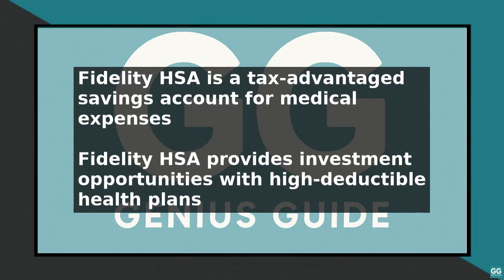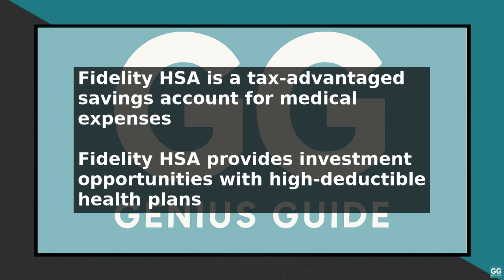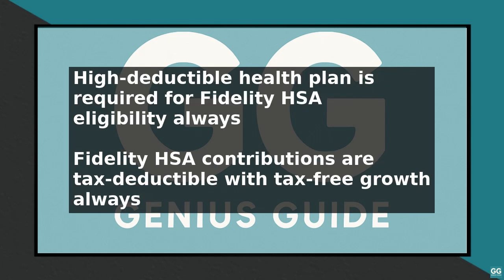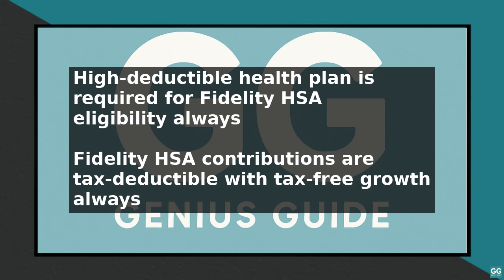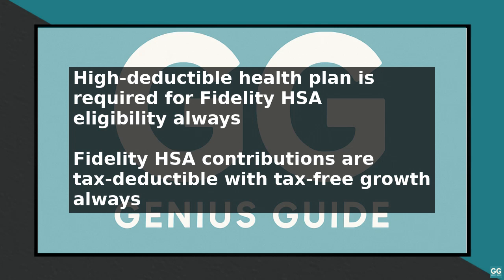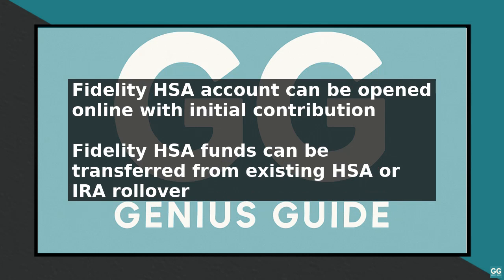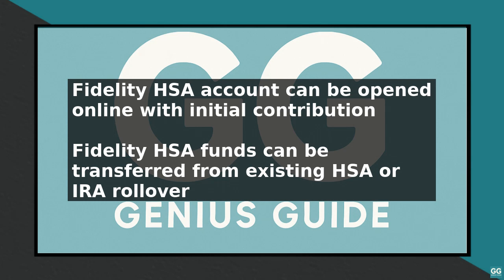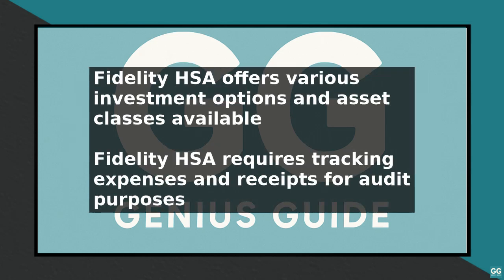Guide To Fidelity HSA (2025)